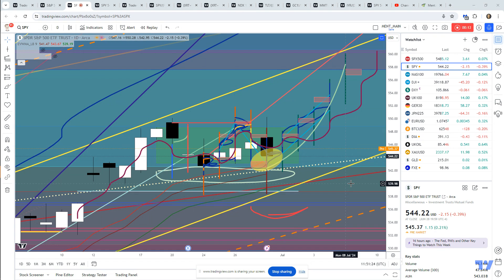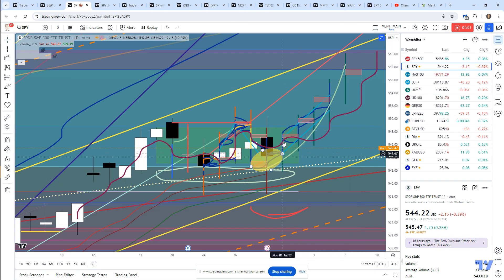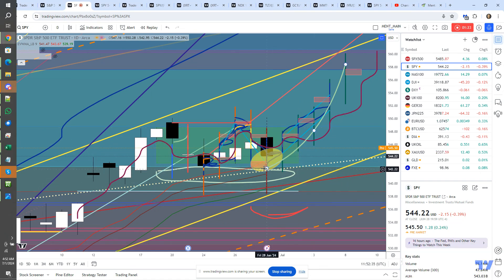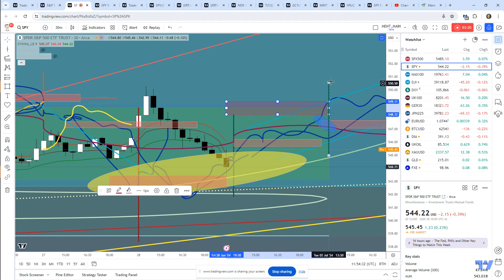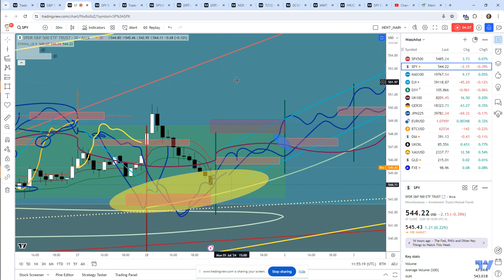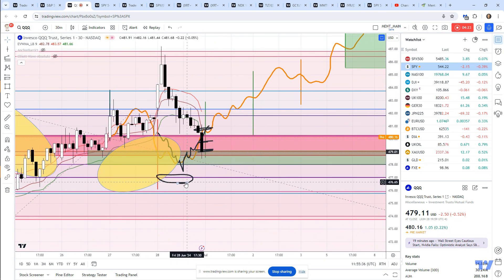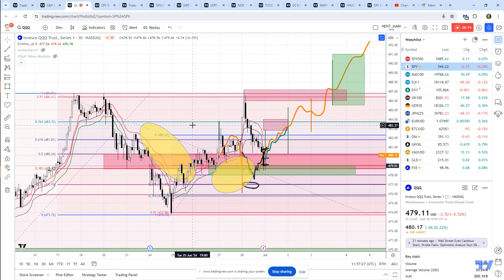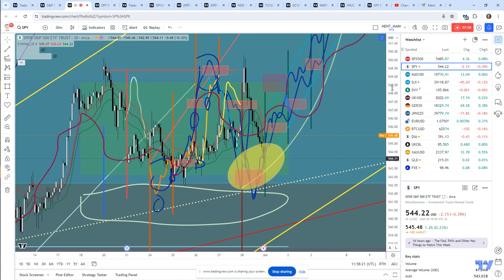Plan Your Trade 7-1-24 - Get Ready For A Rally.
This continuation of my Plan Your Trade video series highlights the potential price rotation we'll see today with the big CRUSH pattern. Next week, I believe, will result in a substantial rally phase throughout the week of July 4th.

Today's counter-trend rally pattern will likely result in an early trading rotation, leading to an upward price trend that will build momentum throughout the week. Remember, we have a holiday on Thursday that may pause the rally a bit late Wednesday.

This new swing into a Rally-Rally-Rally phase with the SPY Cycle Patterns is fantastic for day traders and intraday swing trading.

Watch the video today and prepare for the big moves this week. Overall, nothing has changed. Price is rotating into a rally phase ahead of Q2:2024 earnings.

Learn how my SPY Cycle Patterns can help you plan and prepare for market direction and trends.

Do you know anyone who can accurately predict price setups/trends 2 to 4 weeks into the future? Well, you are watching me do it right now.

Go make some money today.